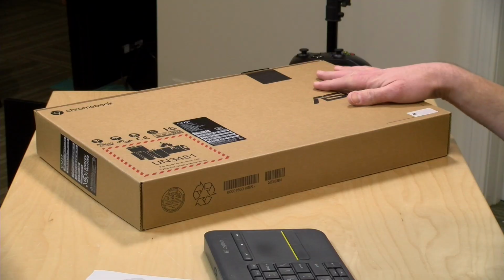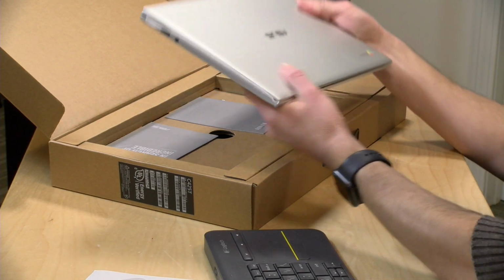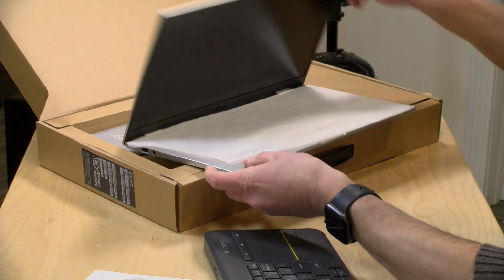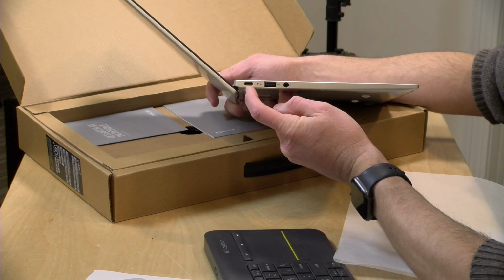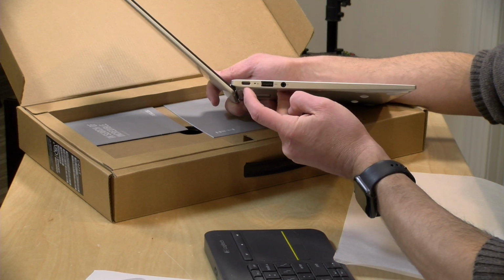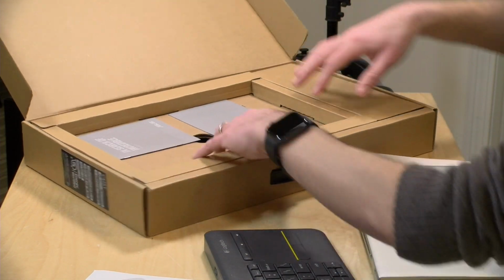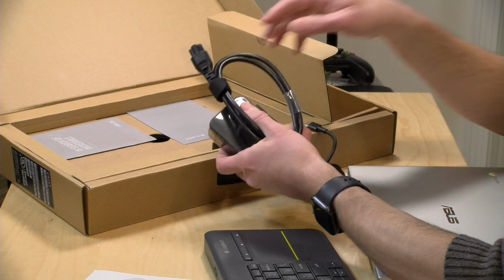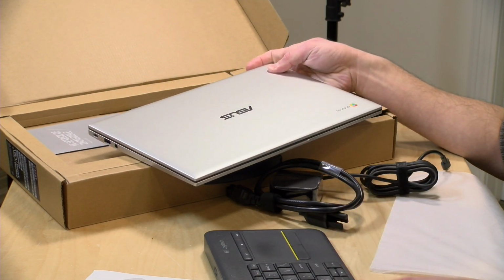ASUS Chromebook C425 Unboxing